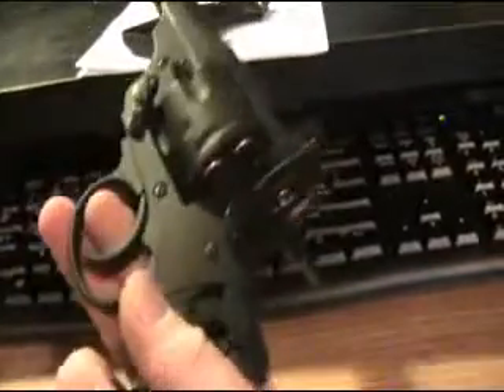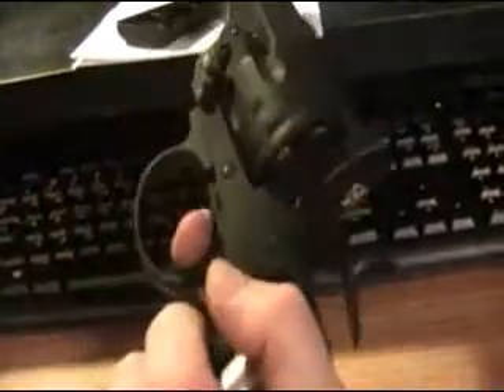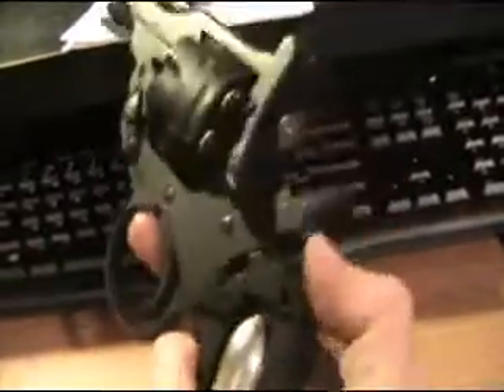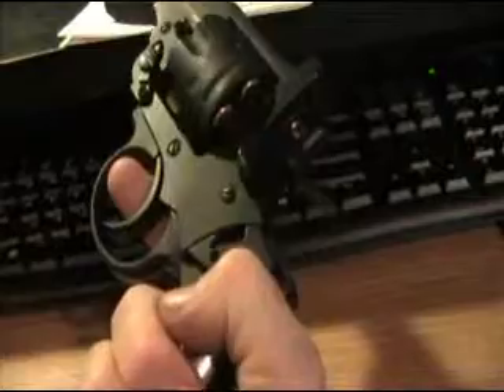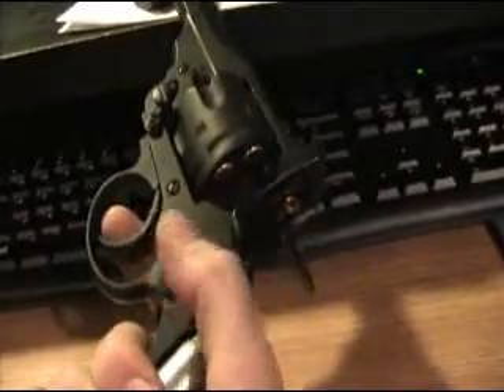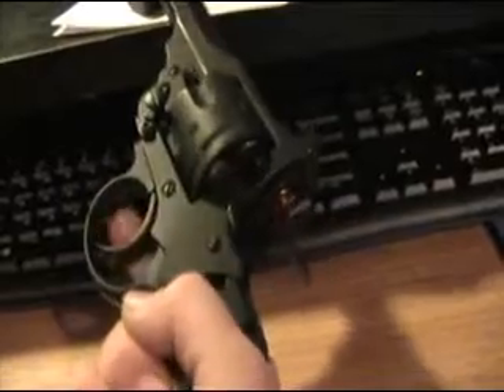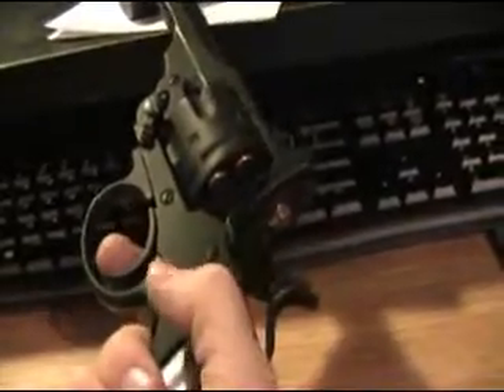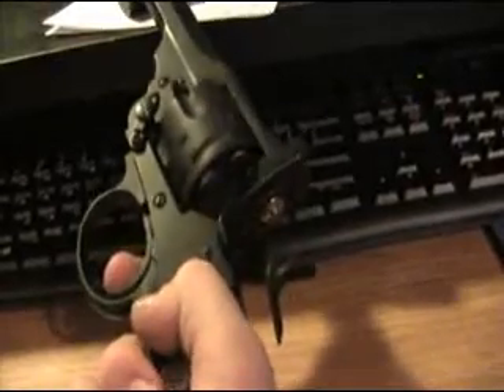*AIRSOFT HOBBY* - New Webley Issue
Received this in the Mail from an EBay purchase.  Defective out of the box.